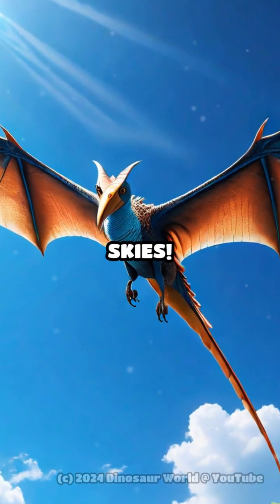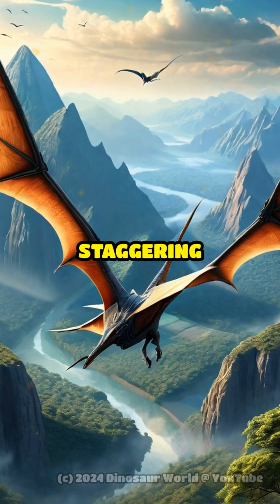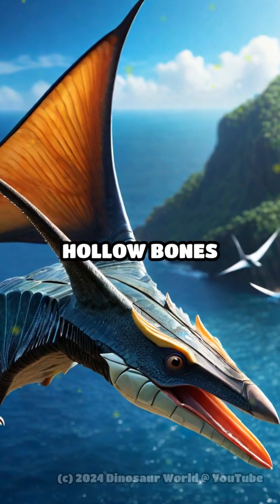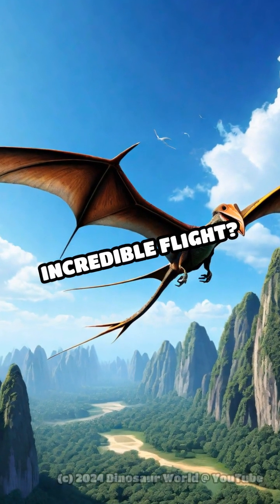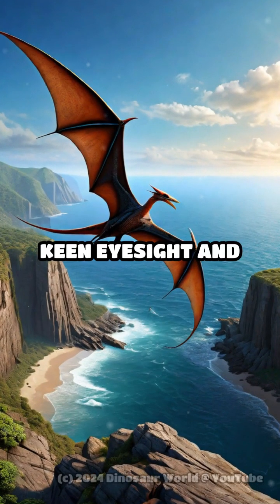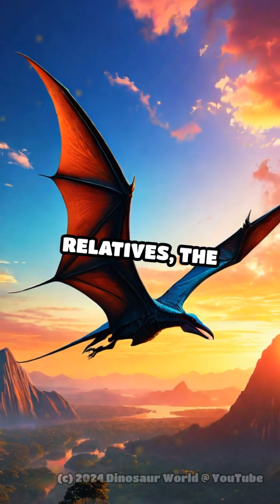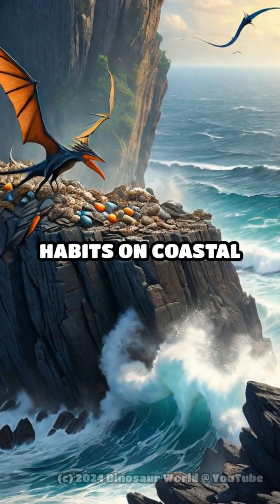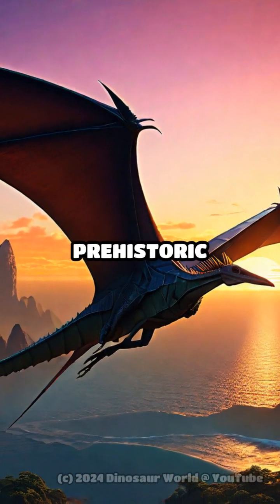Discover the Pteranodon's Secrets!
Dive into the skies with the incredible Pteranodon! Uncover its flying prowess, hunting tactics, and more. Fly high with us!